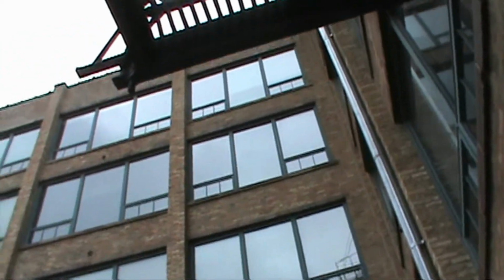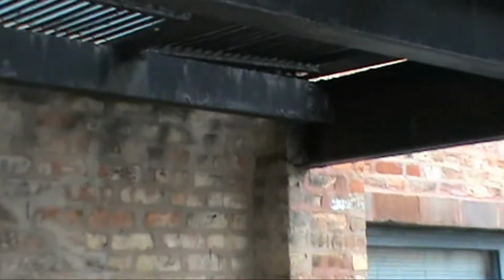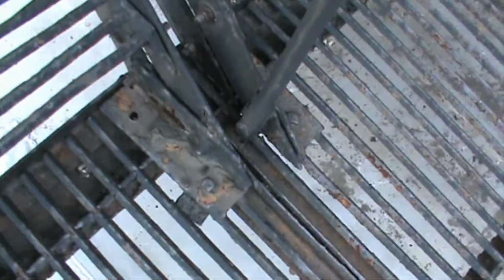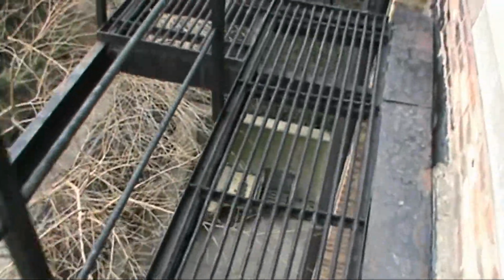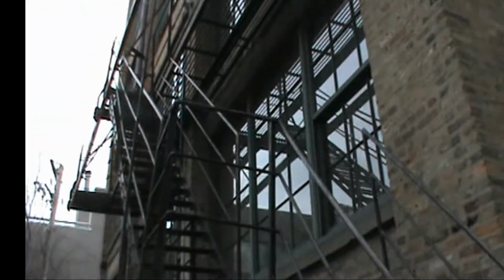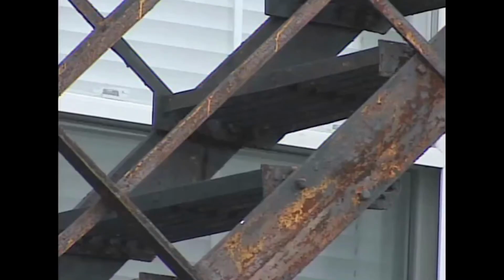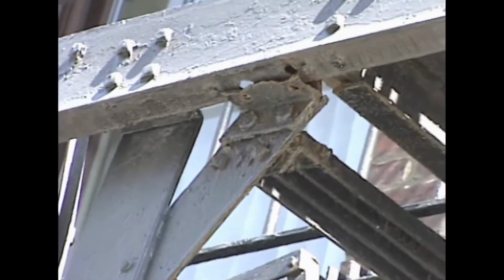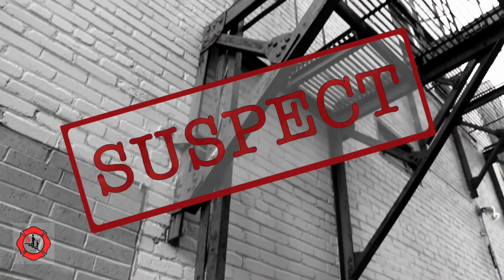Fire Escape Inspection Load Test Certifications Chicago IL FireEscapeEngineers.com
We provide Fire Escape seminars and services in the following areas (but not limited to): Butler Chicago Cincinnati Cleveland Cleveland Heights College Station Columbus Corpus Christi Dallas Detroit Downers Grove Evanston Findley Flint Franklin Galviston Garden City Gillespie Greensboro Greenville Highland Park Houston Hudson Hurst Indianapolis Jackson Lenexa Madison Manitowoc Marion Memphis Miami Milwaukee Montreat Nashville New Richmond Oklahoma City Paoli  Park Forest Plano Pontiac River Grove River Rouge San Antonio Springfield Toledo Waco Waukesha West Alis West Lafayette Whitefish Bay Willoughby